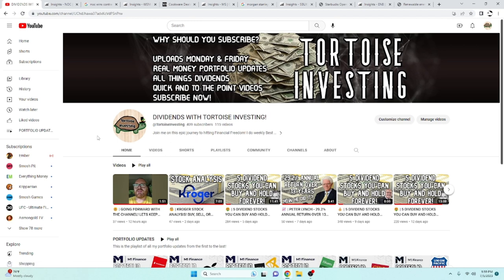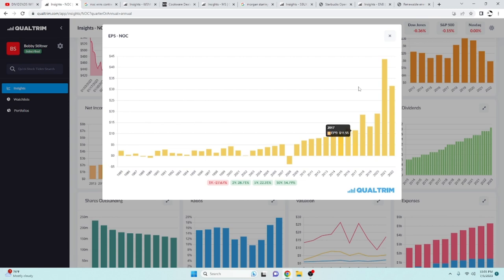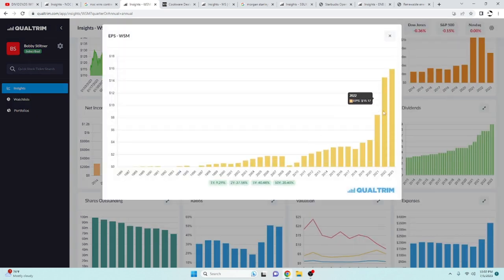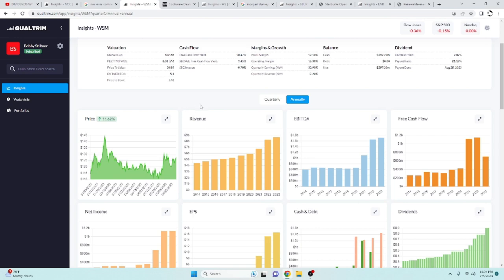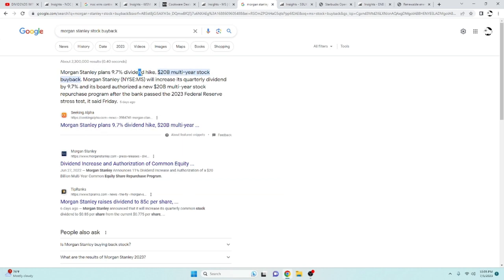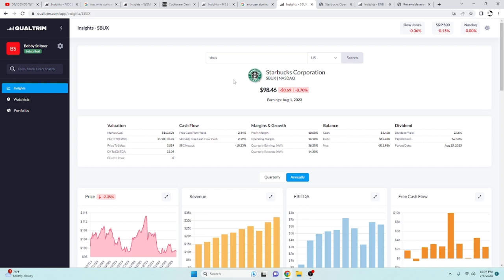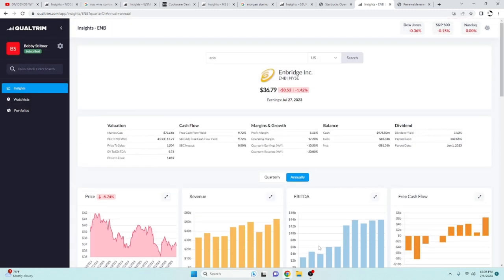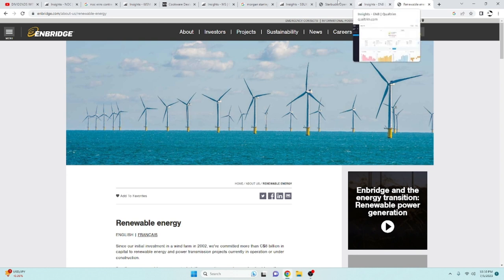💰 | 5 DIVIDEND STOCKS YOU CAN BUY AND HOLD FOREVER! COMPOUNDING BEASTS!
Links to everything I use for research in my videos in the description below. I hope you join me on this long, but fun and interactive adventure to me one day becoming Finally Independent.